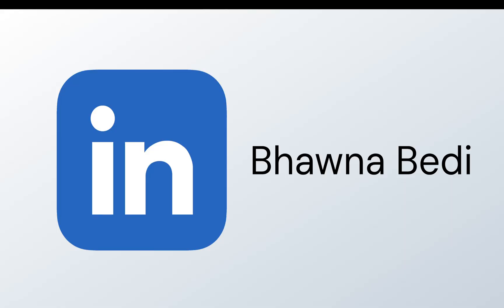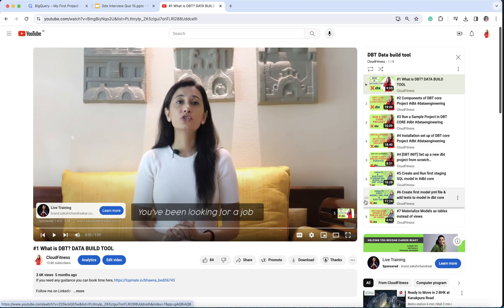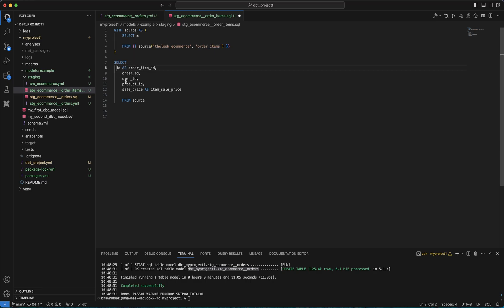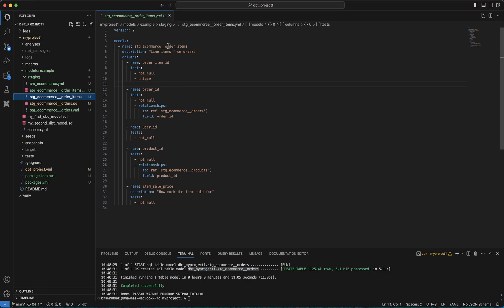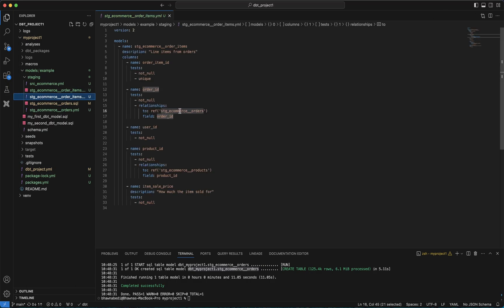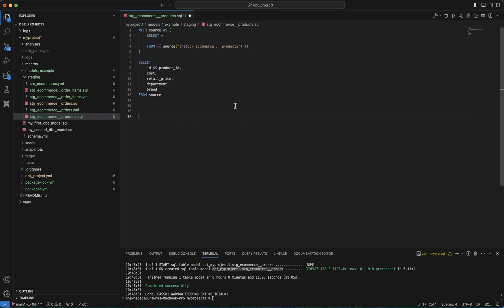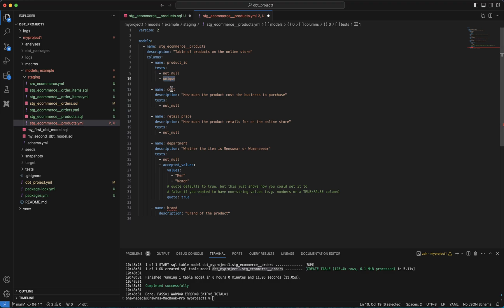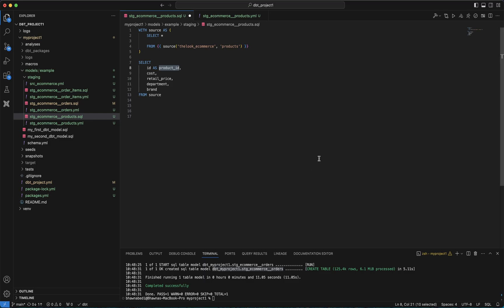#9 Create#dbt staging SQL models & Staging Yamls